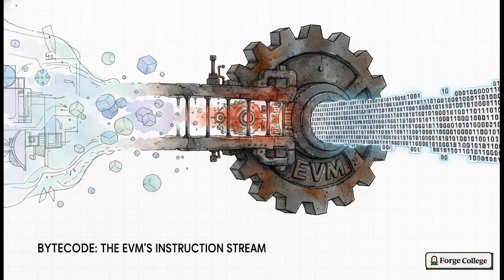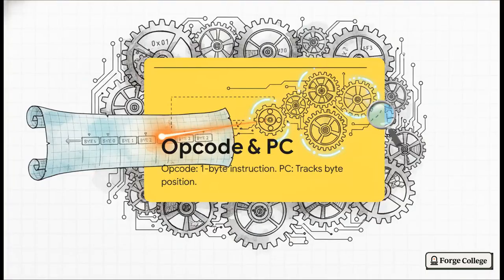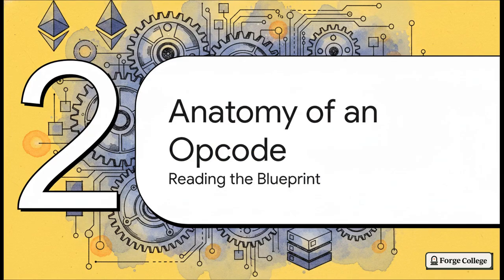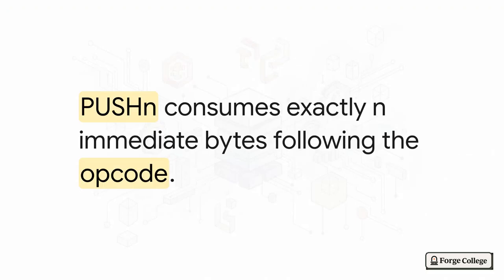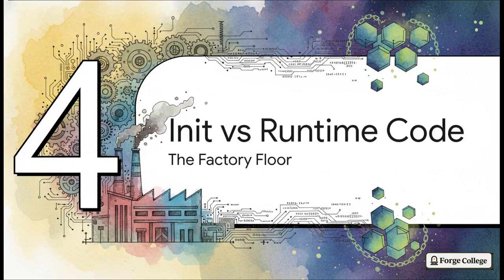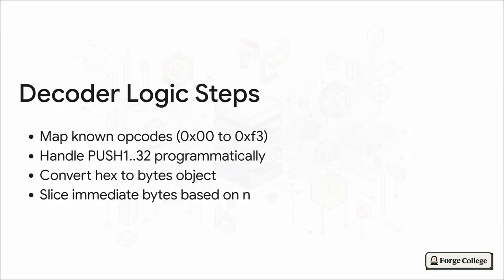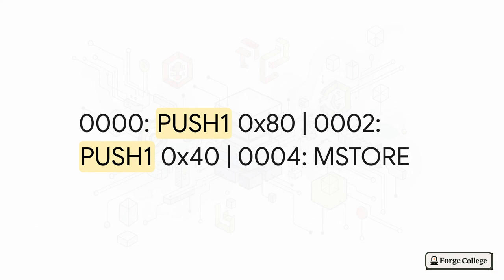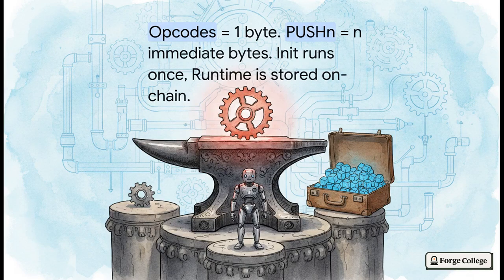Bytecode structure and opcode fundamentals — Forge College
Can you read raw EVM bytecode and predict what the runtime will do? This lesson shows how the EVM encodes instructions as bytes and how to decode a byte sequence into opcodes and immediates.

You will learn how EVM bytecode is organized into initialization (constructor) and runtime segments and how those pieces appear in a deployed contract artifact. The lesson explains opcode encoding: every instruction is one byte, while the PUSH family (PUSH1 through PUSH32) reserves the next N bytes as immediate data and therefore consumes 1 + N bytes. You will trace the program counter (PC) across short example byte sequences to determine exact instruction boundaries, map at least five common opcodes to their stack effects, and implement a lightweight decoder that prints opcode names and extracts immediate operand bytes. Examples follow the EVM opcode set and the standard PUSH encoding convention so your decoder can be tested against real sequences.

Beginner developers and auditors who already understand basic EVM concepts like the stack, memory, and storage and who want a concrete, byte-level view of how high-level code compiles to executable instructions.

- EVM bytecode as a linear stream: one-byte opcodes and how the PC advances
- Distinction between initialization (constructor) code and runtime code layout
- PUSH1..PUSH32 encoding and how to compute immediate byte counts
- Tracing the program counter through example byte sequences and finding instruction boundaries
- Stack effects for common opcodes (e.g., PUSH, POP, ADD, MLOAD, MSTORE, JUMP/JUMPI)
- Building a simple byte-to-opcode decoder that extracts immediates